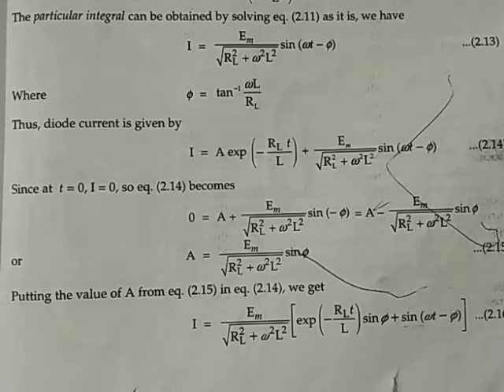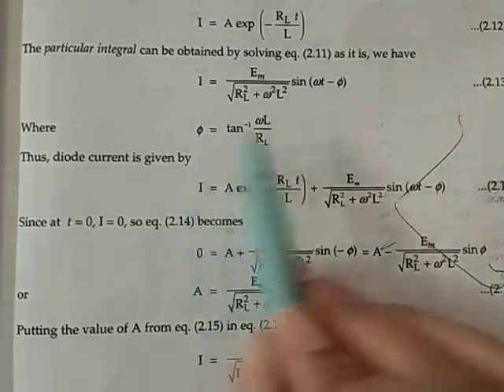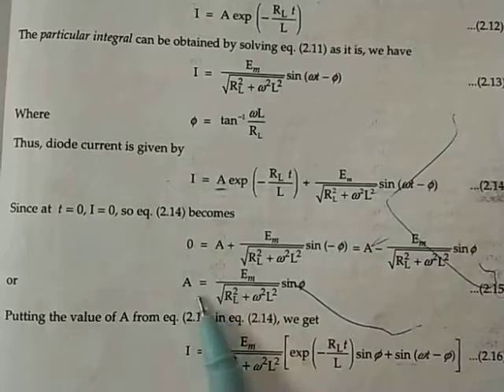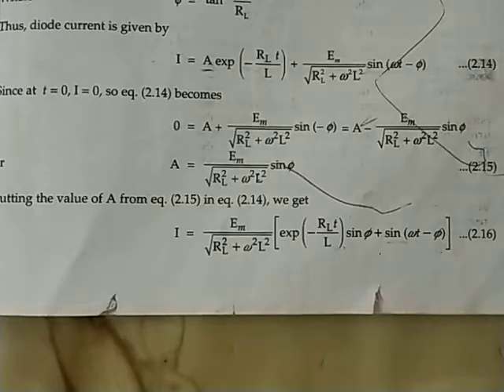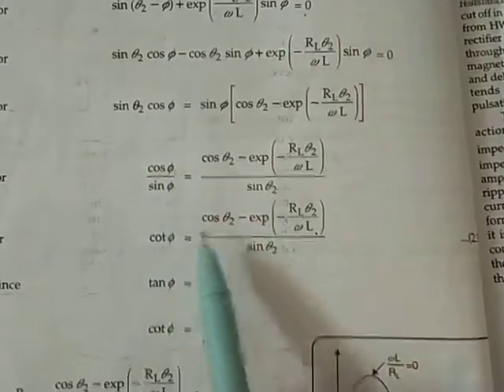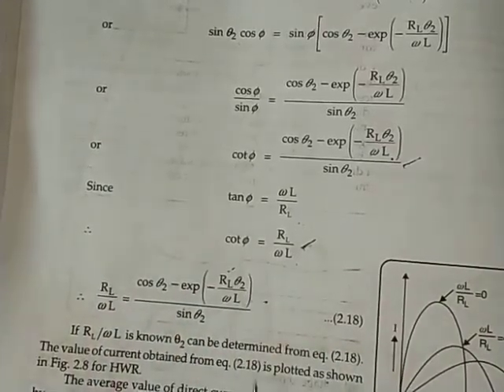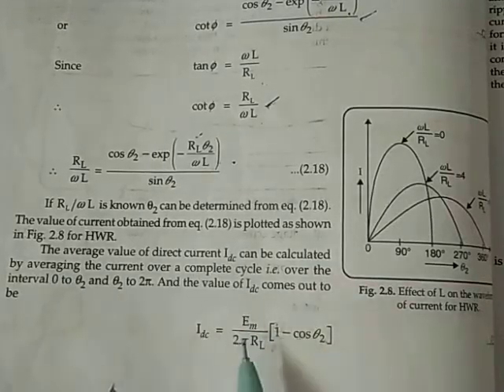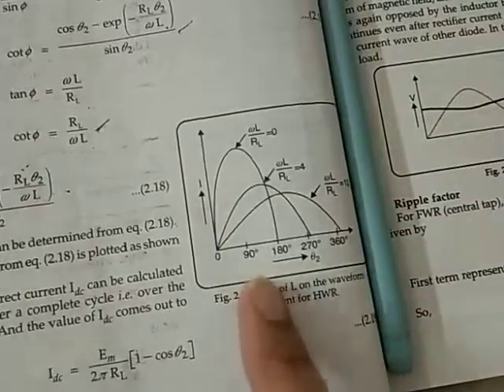Series inductor filter HWR part 2